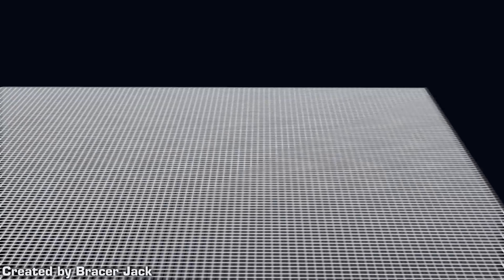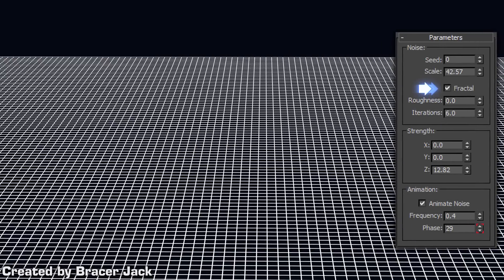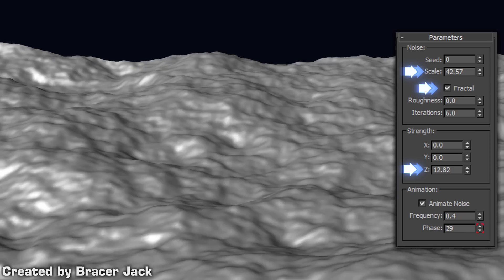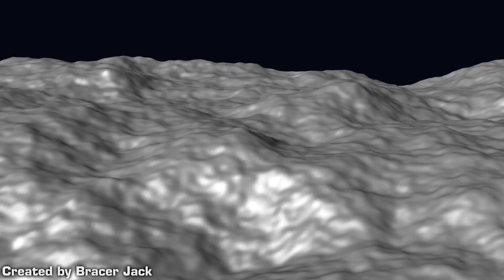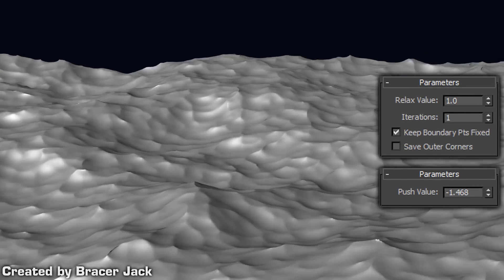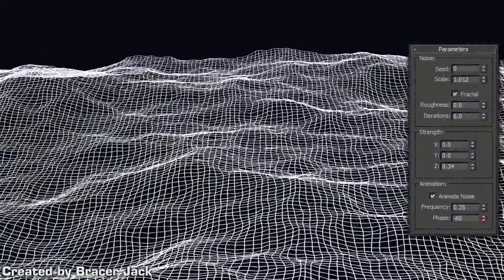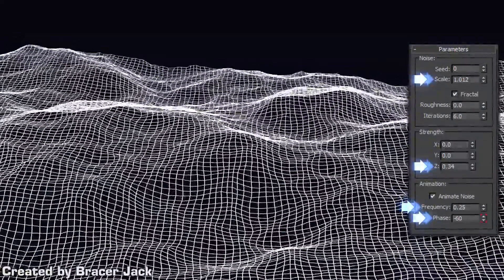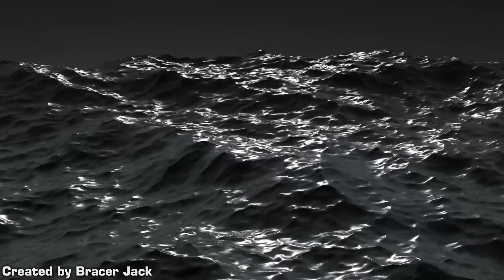Easy Realistic Ocean in 3DS Max [Tutorial]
Easily create realistic ocean in 3DS Max !
Hope you will find this useful :D

Transcript:
Step 1:
Drag out a high segment plane.
You can also set it after you drag it out, it doesn't matter.
Anything around 300 should be fine, but it really depends on the size of your scene, just make it as dense as possible for your need.

Step 2:
Apply a noise modifier.
Check the Fractal checkbox.
Adjust the Z strength to see the waves.
Adjust the Scale so that you are generally getting big waves, not the small ones, we will handle that later.
Don't worry about matching the numbers here, it all depends on the scale of your scene, the only thing you have to focus on is to make sure you are getting the big waves.
Adjust and Set animation key frames for the phase and refine it further with the frequency, you do not need to keyframe the frequency.
You can also animate the Gizmo to give the waves a sense of direction but that is not exactly required.

Step 3:
Apply a Push Modifier and assign a negative value to it.
The value for the push modifier is up to you, just make sure that you are getting those sharp ridges you are seeing here.

You will see some polygon penetration along the sharp ridges, that's fine, apply a relax modifier and set the relax value to 1.
If the polygon penetration are still too visible, go back to the push modifier and make the value less extreme.
This is what you are suppose to be getting by now.

Step 4:
Add one last noise modifier, this is where we concentrate on the smaller waves within the big waves we have already created.
Adjust the scale and Z strength accordingly, remember, small waves.
Now Adjust and Set animation key frames for the phase and refine it further with the frequency, you do not need to keyframe the frequency.

Step 5:
Apply a normal material, it doesn't matter what renderer you use because the geometry is already convincing enough.
Make that material really shiny and apply it to the plane.

Place a directional light such that it is shining from behind, click render and enjoy your CG waters.

Kindle eBook:

Kindle eBook:

Kindle eBook:

Kindle eBook: